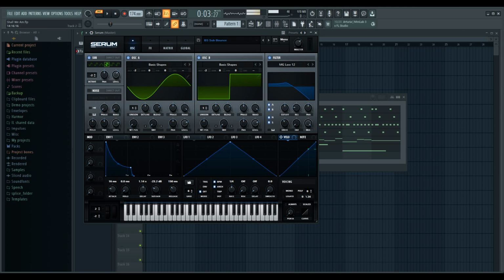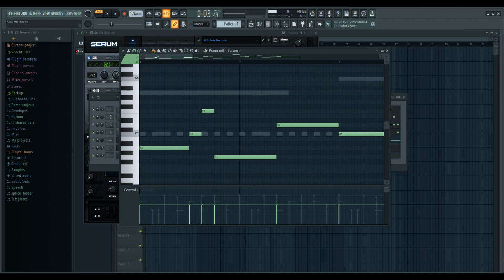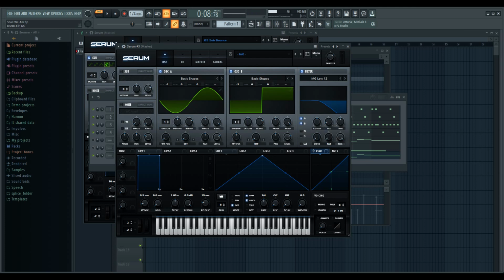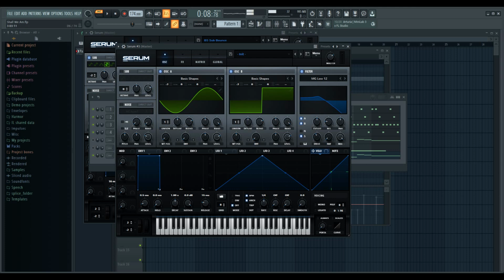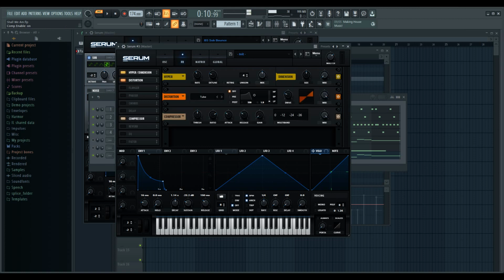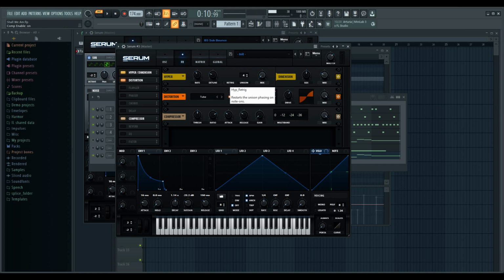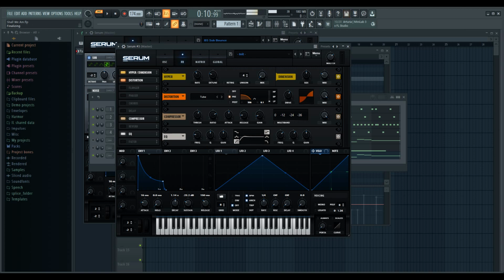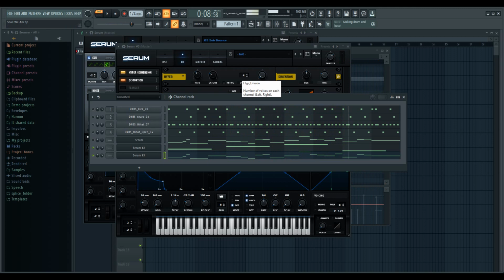Synthesis Sunday Serum 808ish Sub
I am a big fan of drum n bass and I decided to make a bass for it, so here we are making one! Let’s get to it!